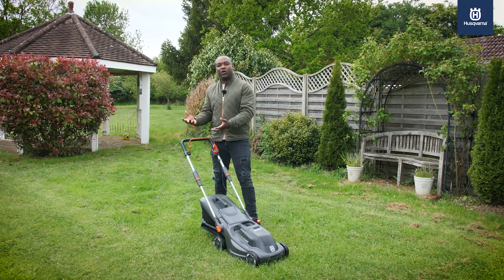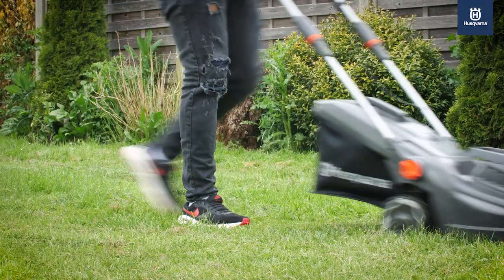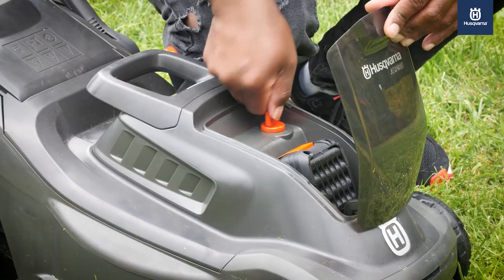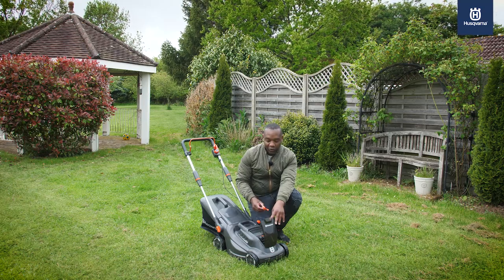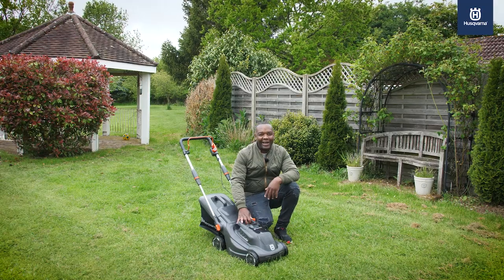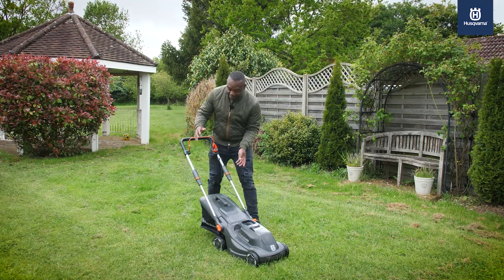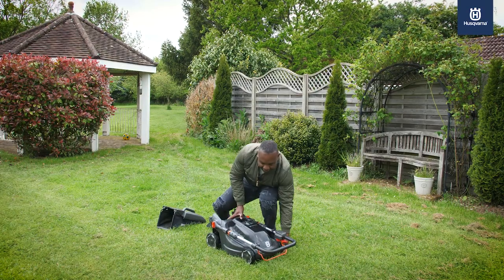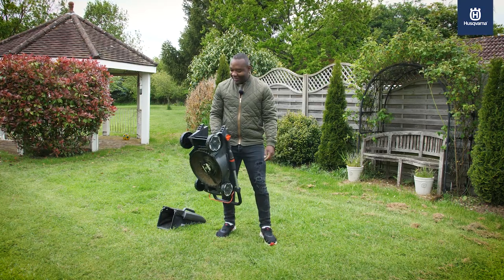Husqvarna Aspire™ LC34-P4A Battery Lawn Mower | With Rory Reid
Motoring and technology enthusiast Rory Reid presents the new-for-2023 Husqvarna Aspire™ LC34-P4A, the award-winning battery-powered lawn mower designed for small spaces with simple usability, compact storage and POWER FOR ALL battery compatibility.